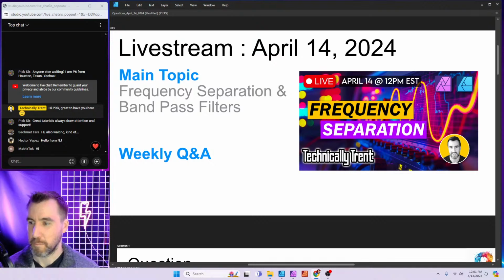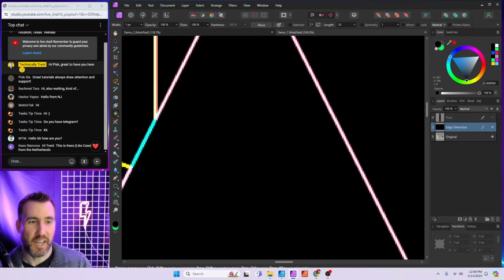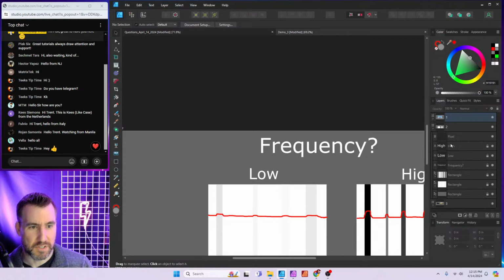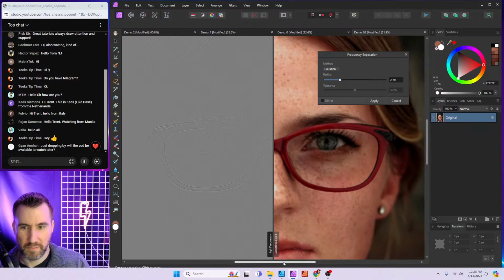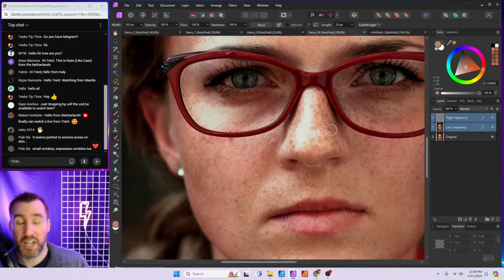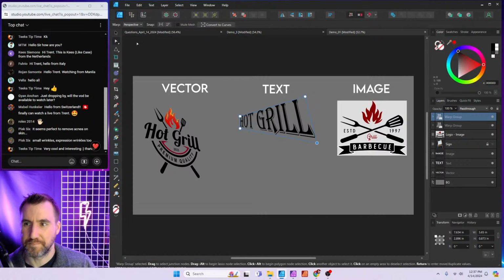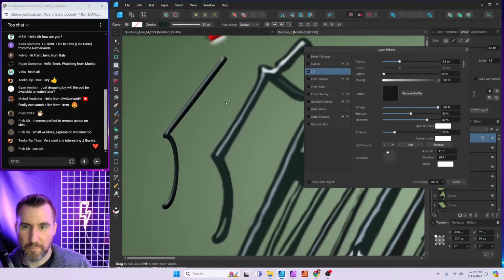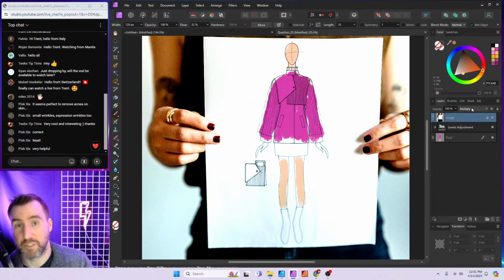Live : Frequency Separation in Affinity Photo....plus Q&A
Have you seen the terms "frequency separation" and "band pass filters" and had no idea what they mean? In this week's live stream, I'll cover these topics in Affinity Photo from the ground up! I'll assume you have no experience with these concepts at all.

CONTENTS
00:00 Intro
01:10 Frequency Separation
32:25 Q1: Saving Objects for Re-Use
35:19 Q2: Image Warp in Affinity Designer
38:44 Q3: Bitmap to Vector Conversion
44:49 Q4: Resolution vs File Size
48:38 Q5: Painting Under a Sketch